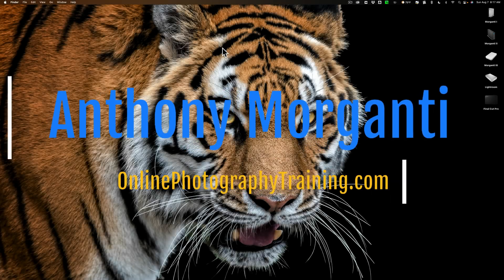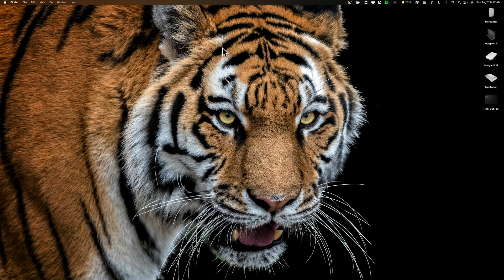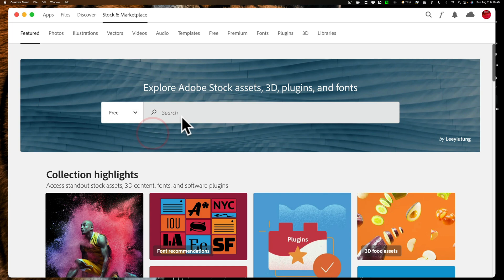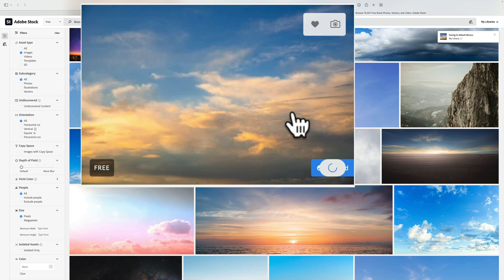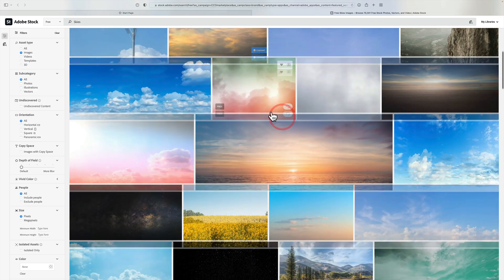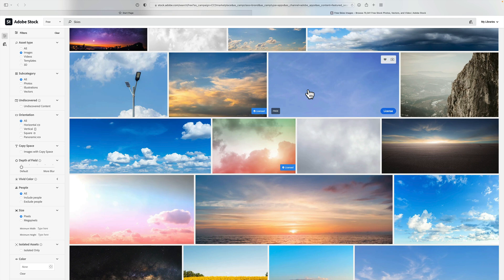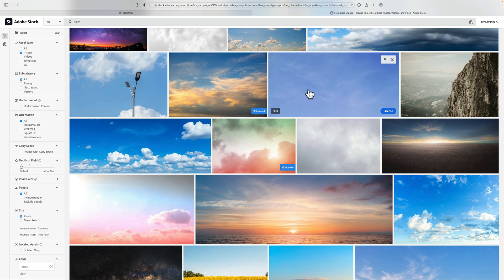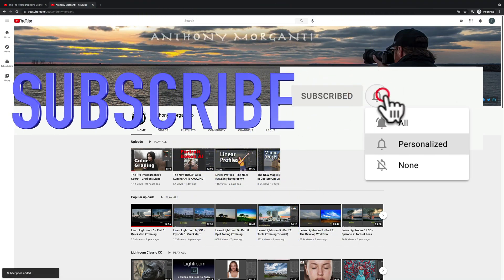How To Get FREE SKIES From ADOBE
In this video, I demo how to get free sky images from Adobe. Note, you DO need an Adobe Creative Cloud subscription, but you DO NOT need an Adobe Stock subscription to get these free sky images.